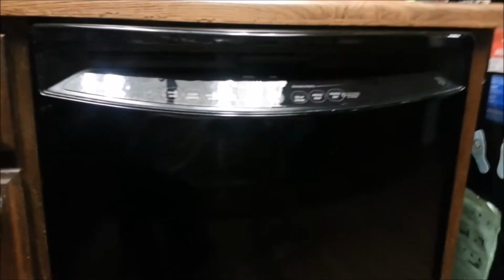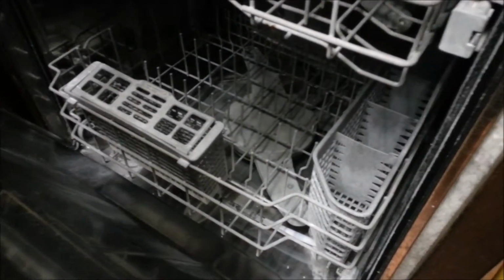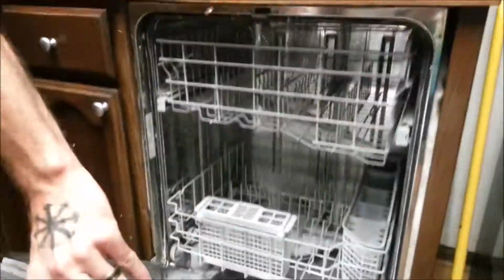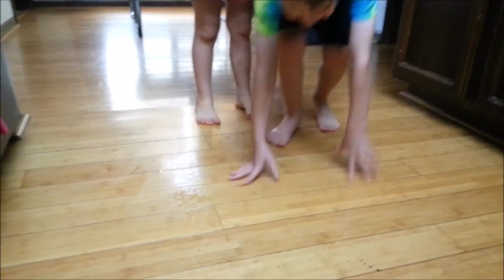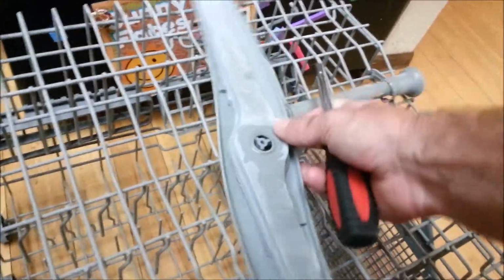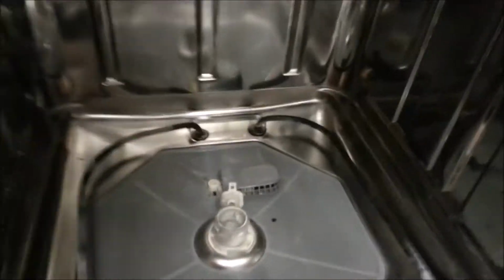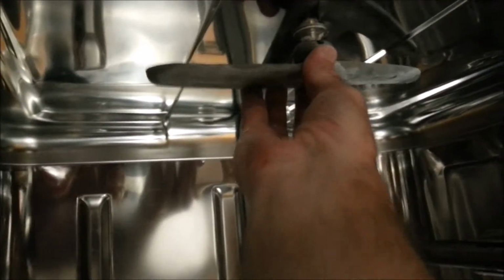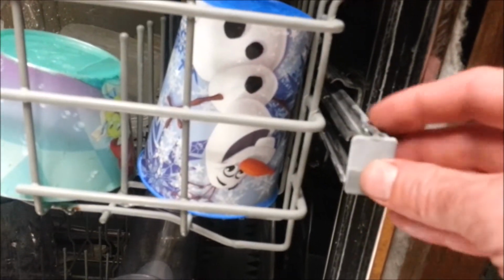Dishwasher "Repair"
all three arms stopped spinning... -we got em spinning again!